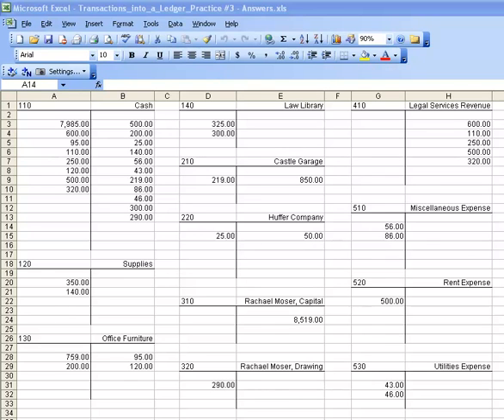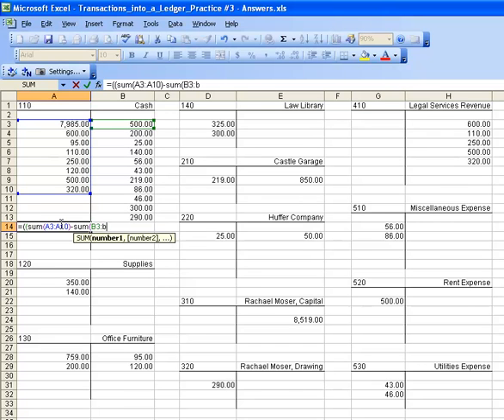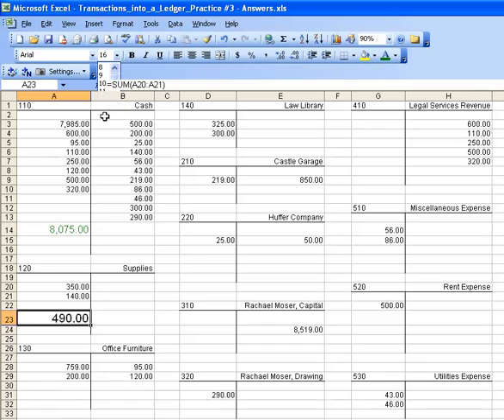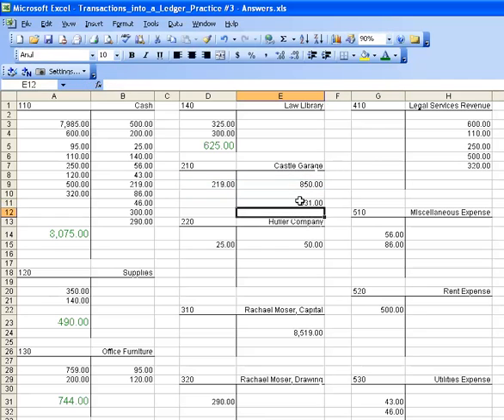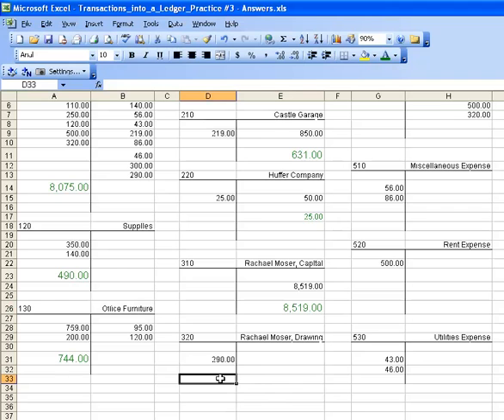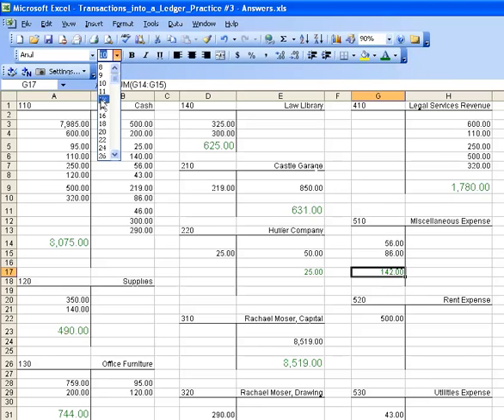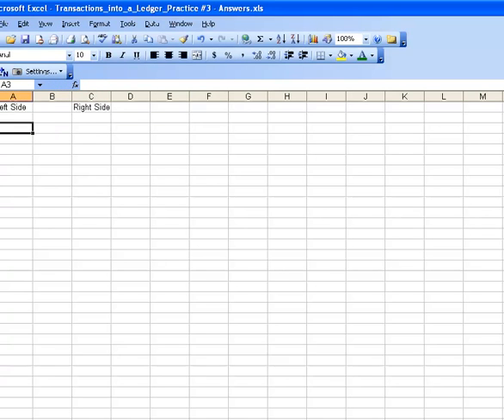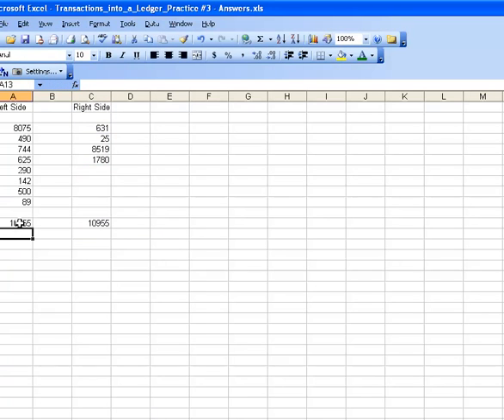Transactions into a Ledger - Calculating Balances.mp4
How to analyze transactions into a ledger & calculate the balances - Accounting